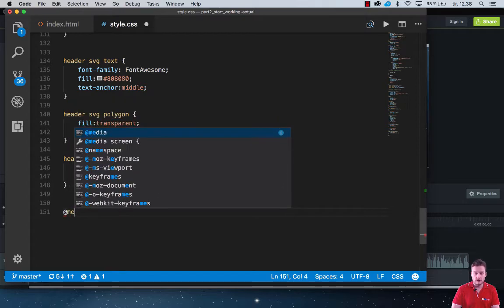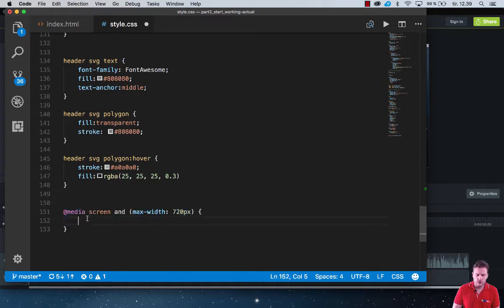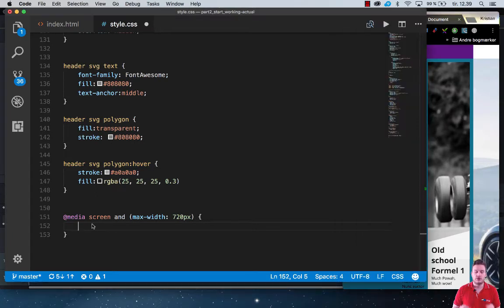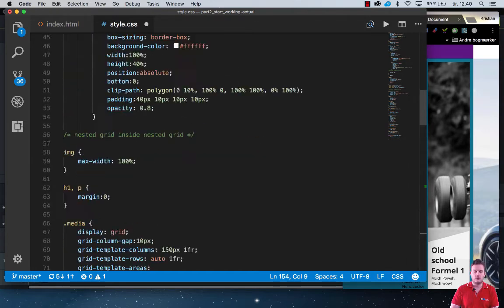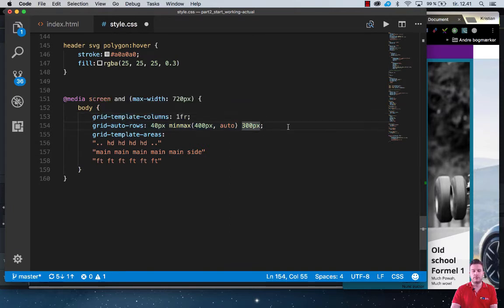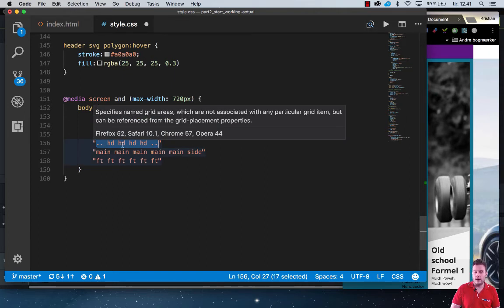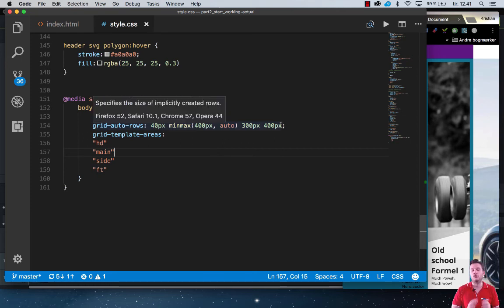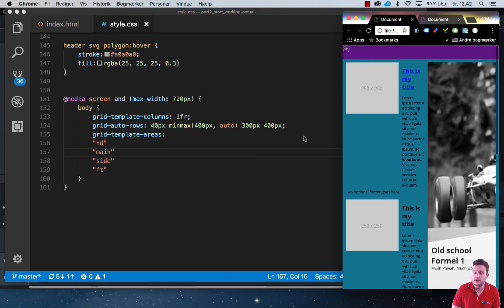Creating a website | S02E30 | Media queries + body{}